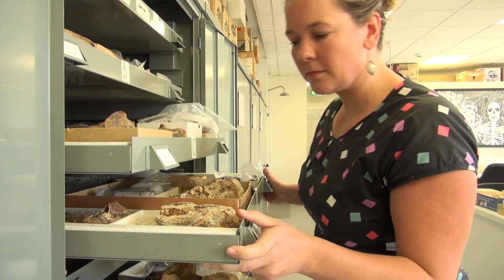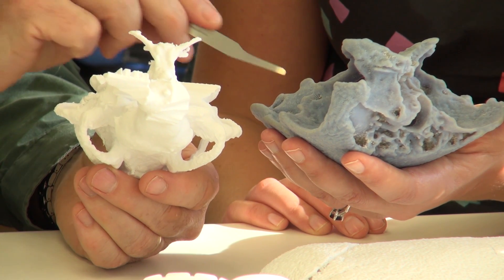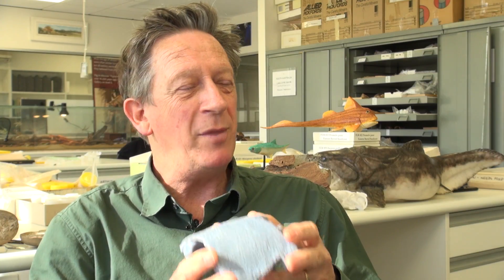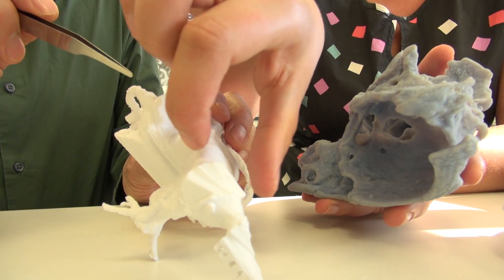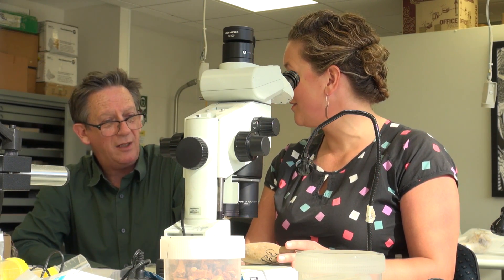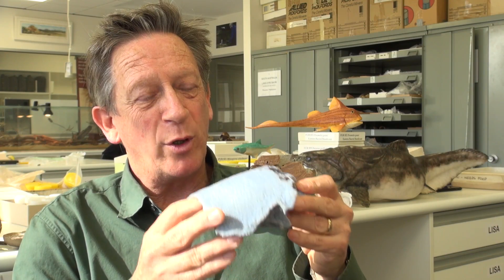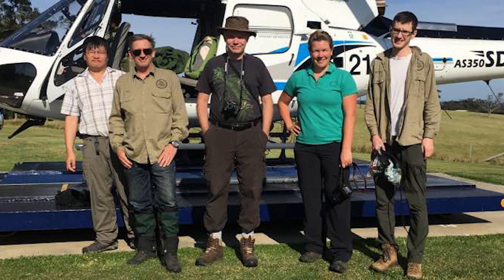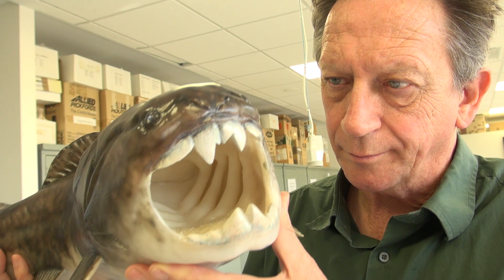Ligulalepis — the 400 million-year-old ancestor to all bony fish.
Flinders University palaeontologists have unearthed a new evolutionary link to the first bony fishes in another step forward to more accurately understand our distant origins.

The palaeontology team used modern scanning techniques have been used to uncover the origins of a 400 million-year-old fossil fish called Ligulalepis, revealing a 3D model of its ancient brain and confirming the ancestry of all modern bony fish.